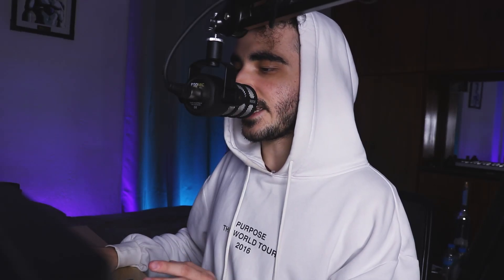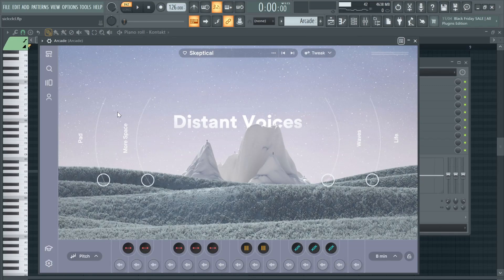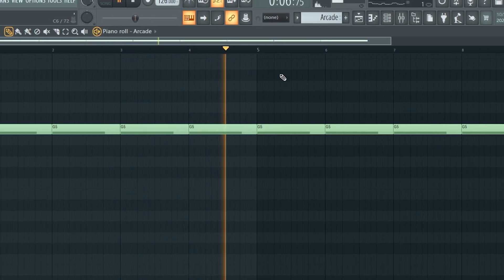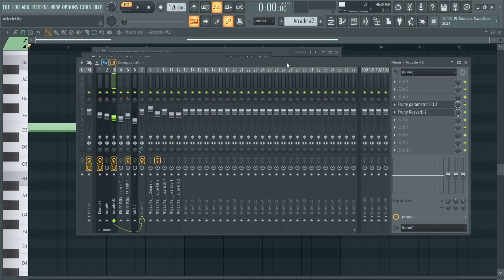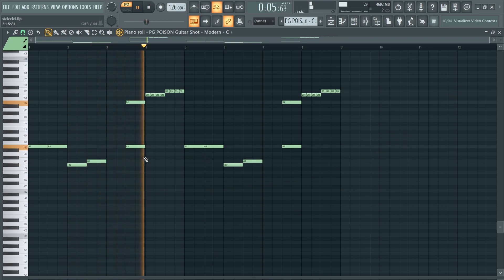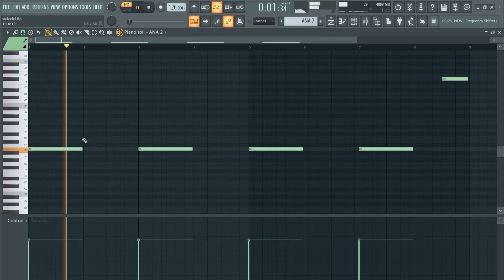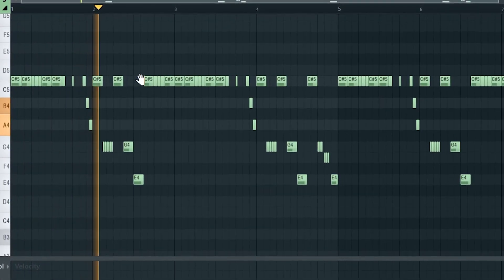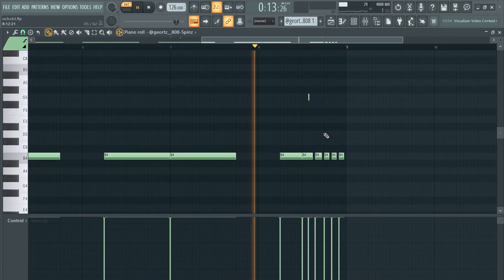How to make DARK AMBIENT BEATS in FL Studio 20